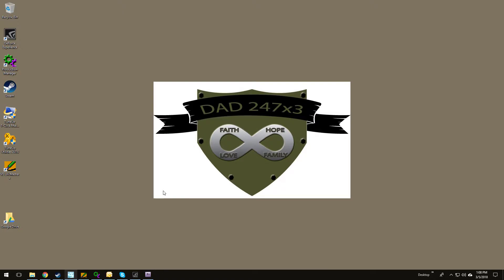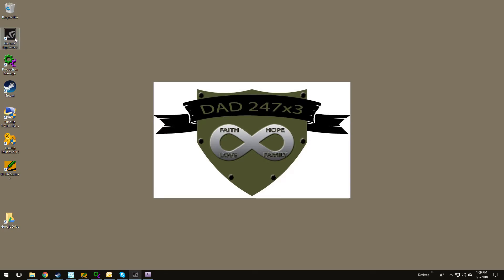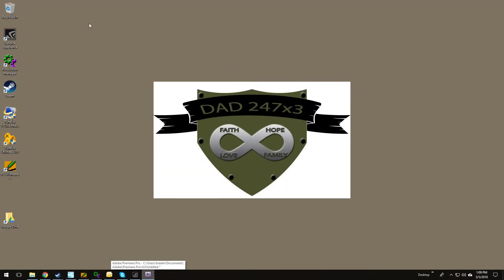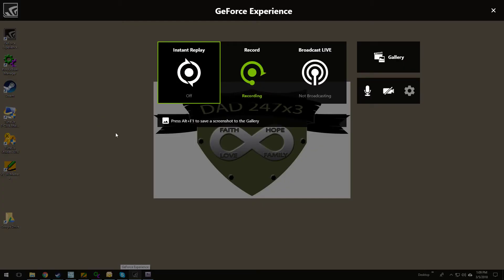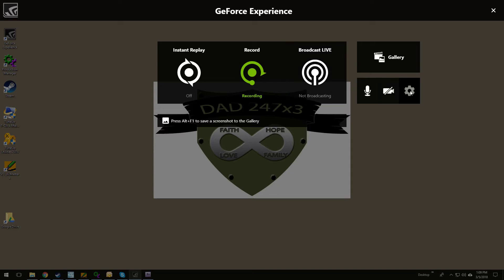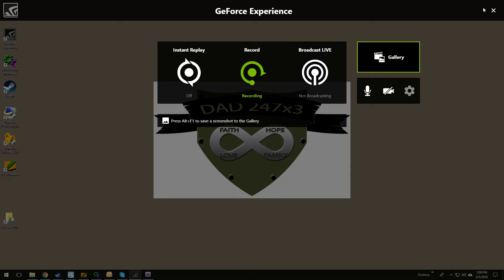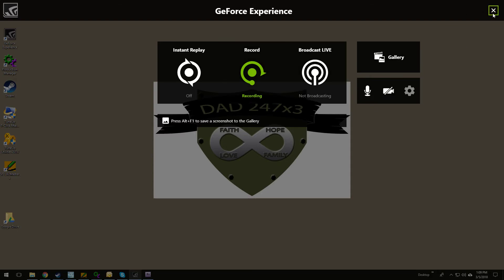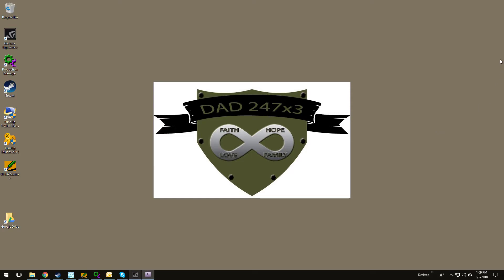Screen share with GeForce Experience from NVIDIA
My first screen sharing video using the program I already had installed .